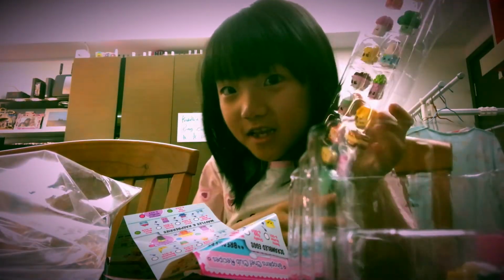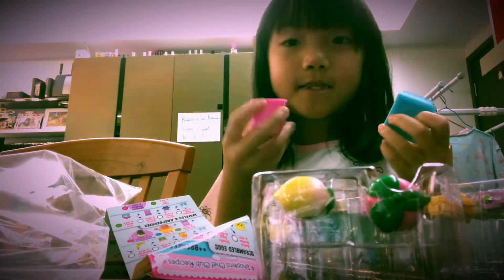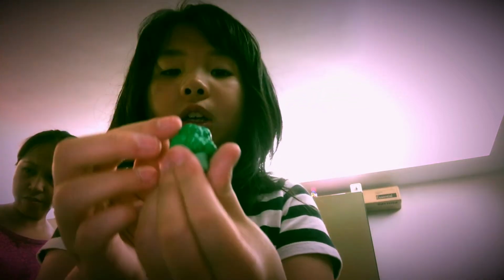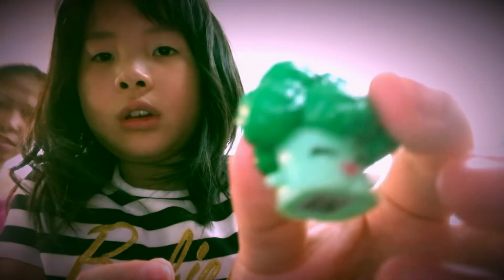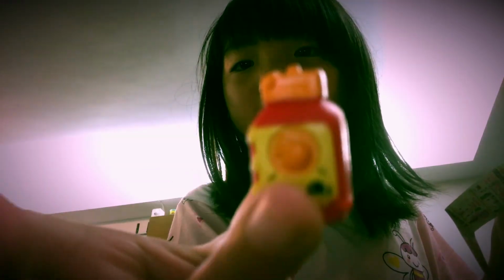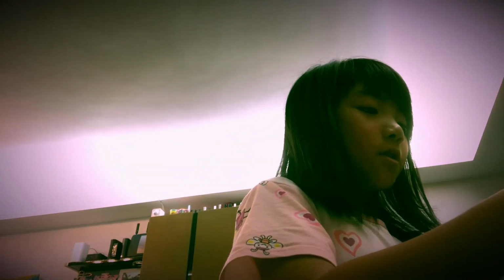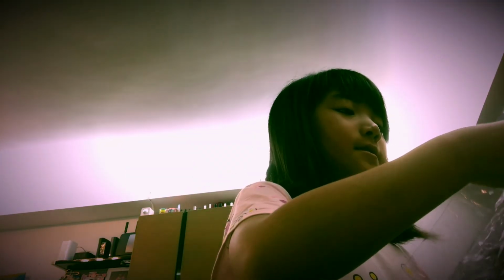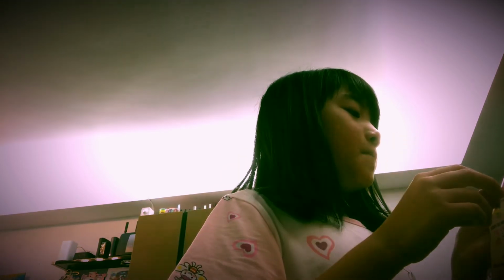UNBOXING A GIANT SHOPKINS SURPRISE!! 😁😁